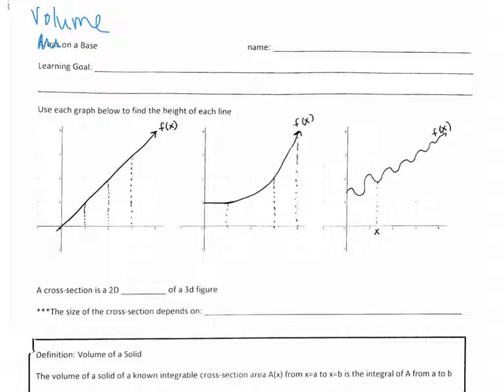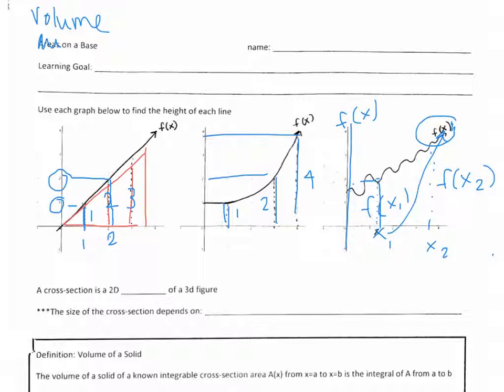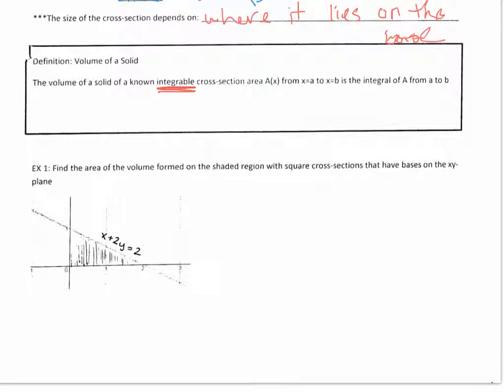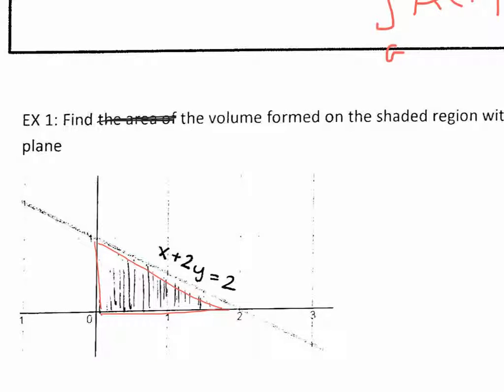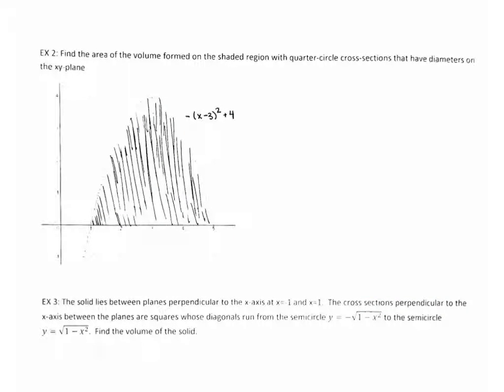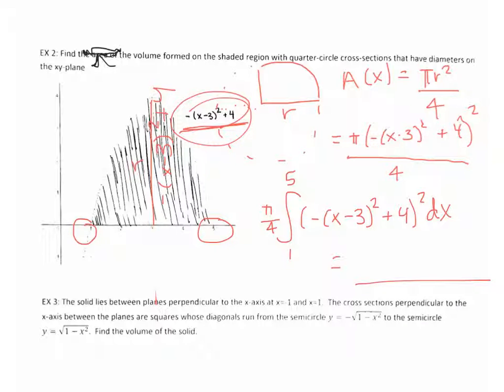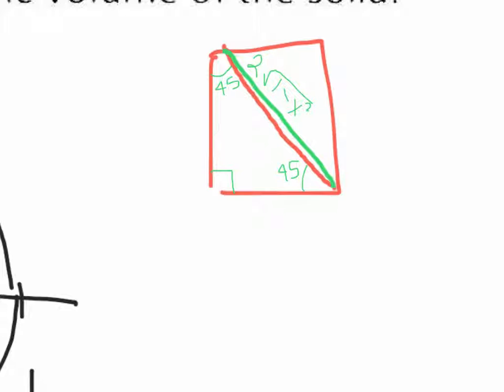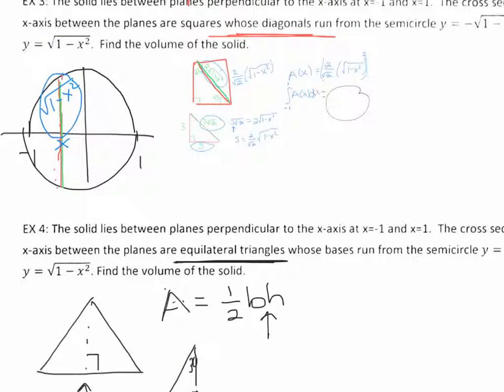volumes on a base